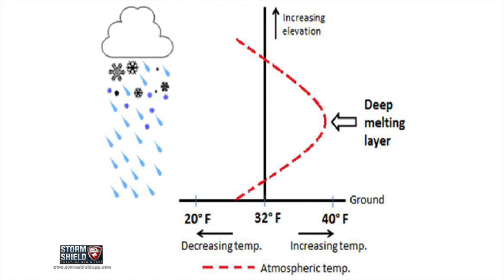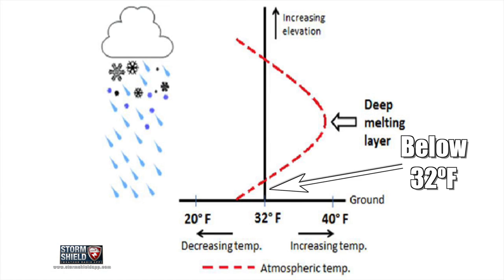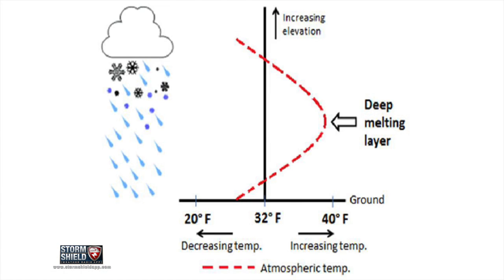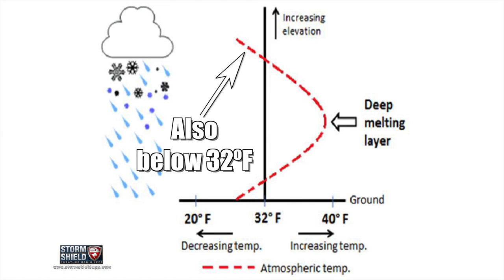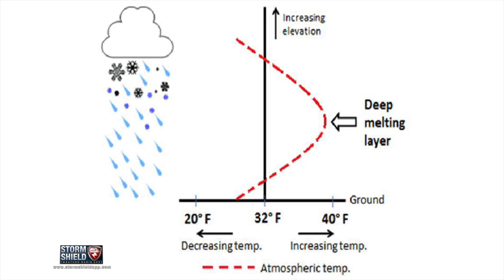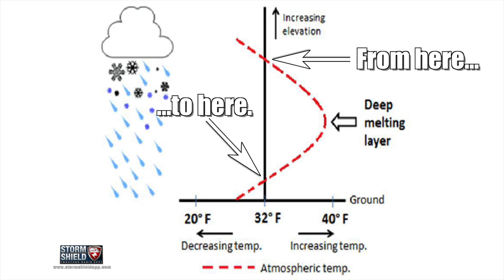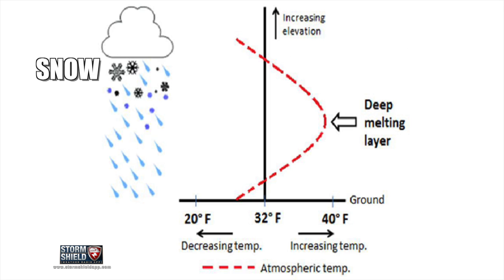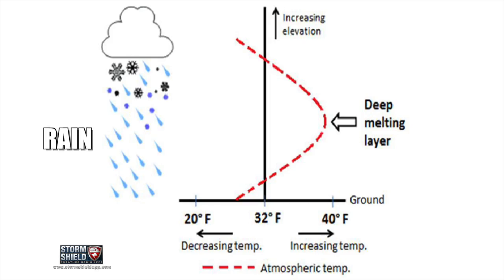How does freezing rain form? | Weather Word of the Week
It's not snow. Definitely not sleet. And it's not quite rain. YouTube user Ethan Cottle wants to know about freezing rain. Which is kind of a misnomer because it kind of just turns everything to ice. Here's the weather word of the week.

I'm Storm Shield Meteorologist Jason Meyers, and freezing rain consists of supercooled raindrops that freeze on trees, cars, and roads on impact, resulting in an icy glaze.

For freezing rain to form, atmospheric conditions need to be just right.
At the surface, temperatures need to be below freezing. Near the clouds, temperatures are below freezing, so snow forms. But in between the clouds and the surface, there must be a deep layer with above freezing temperatures, so the snow melts, turning into rain before it can instantly refreeze into ice.

This type of precipitation can create some of winter's most beautiful landscapes, but it's also some of the most dangerous. Significant freezing rain events are called ice storms. And storm is a perfect term. A small amount of ice accumulation can bring down tree branches, cause power outages, and of course, crashes on the road.

What weather terminology have you been dying to know about?